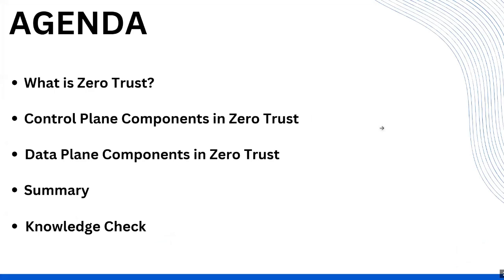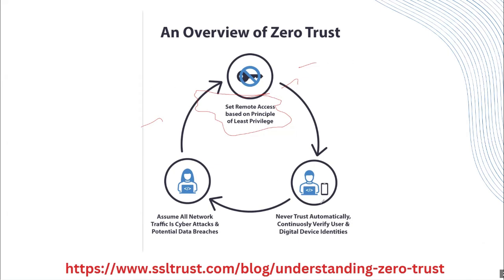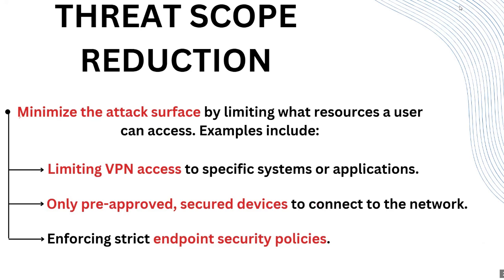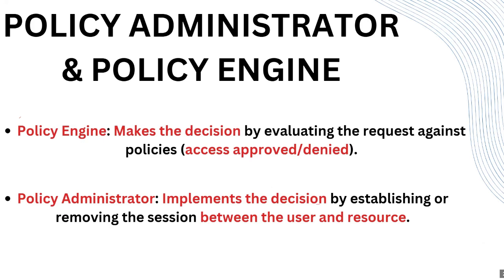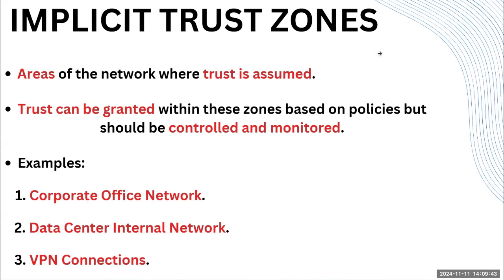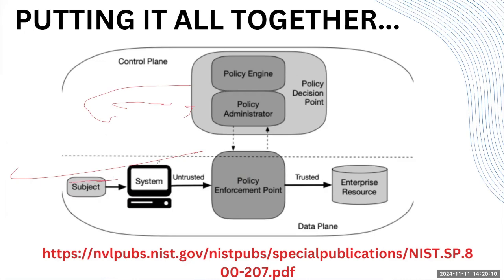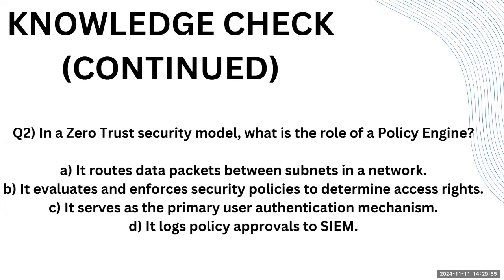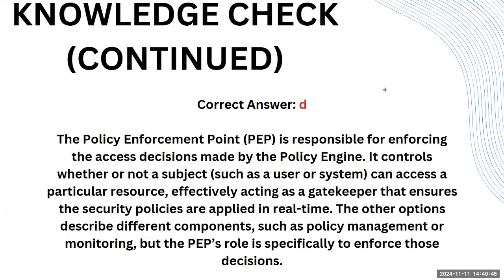CompTIA SY0-701 Security+ Study Group: Session #4 - Zero Trust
UDST Cybersecurity Club Session #7: CompTIA SY0-701 Security+ Study Group: Session #4 - Zero Trust | UDST x Women in Cybersecurity (WiCys) George Washington University Student Chapter.

Welcome to the fourth session of the CompTIA SY0-701 Security+ Study Group hosted by the UDST Cybersecurity Club. In this session, titled "Zero Trust," we delve into one of the most critical modern security frameworks designed to protect systems and data.

📋 Agenda:

1. What is Zero Trust?

- Never trust, always verify.
- Least privilege access and continuous monitoring.

2. Control Plane Components:

- Adaptive Identity.
- Threat Scope Reduction.
- Policy-Driven Access Control.
- Policy Administrator & Policy Engine.

3. Data Plane Components:

- Implicit Trust Zones.
- Subject/System definitions.
- Policy Enforcement Point.

4. Summary and Knowledge Check:

- Test your understanding with key questions about Zero Trust principles and architecture.

This session is a must-watch for cybersecurity enthusiasts, IT professionals, and anyone preparing for the Security+ certification.

🎓 Presented By:

- Almabrouk Ben-Omran (Co-Leader)